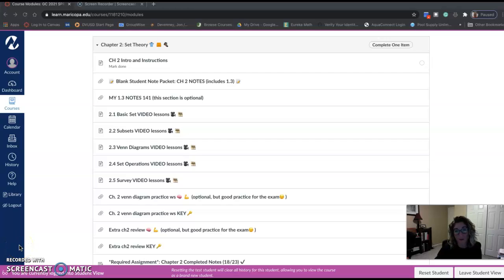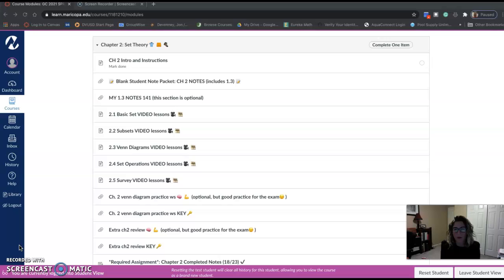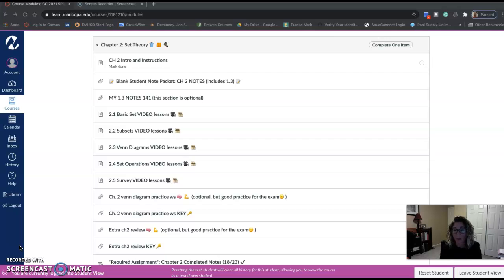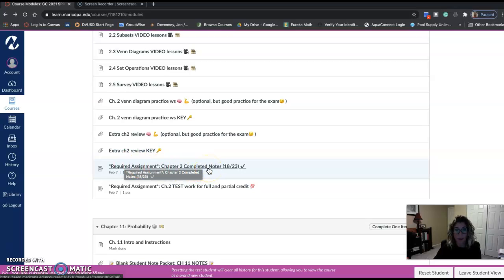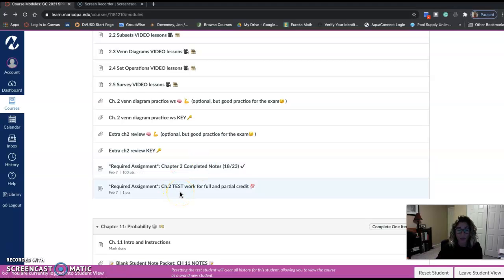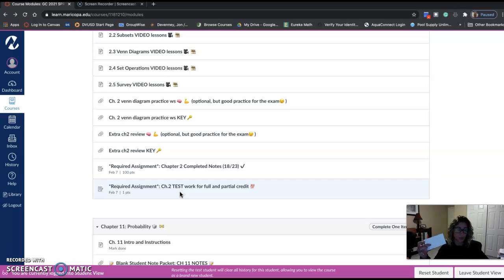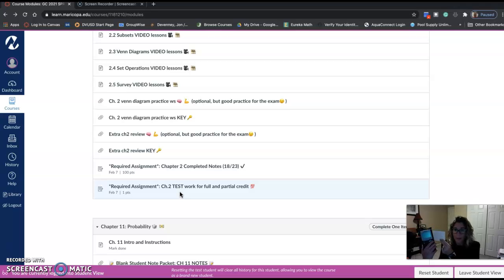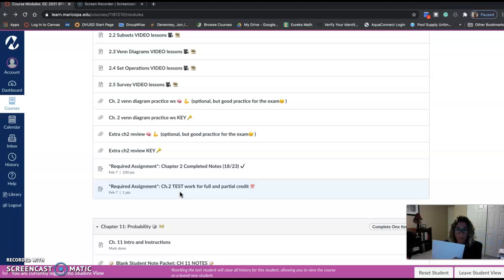MAT142 Ch. 2 Intro and Instructions new